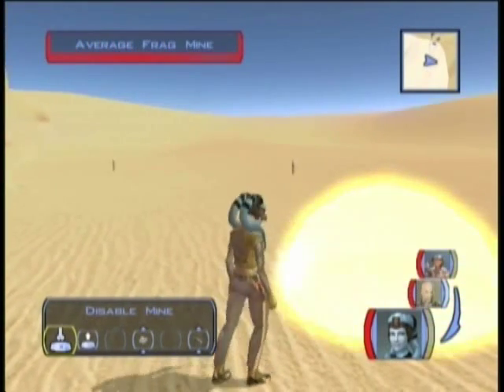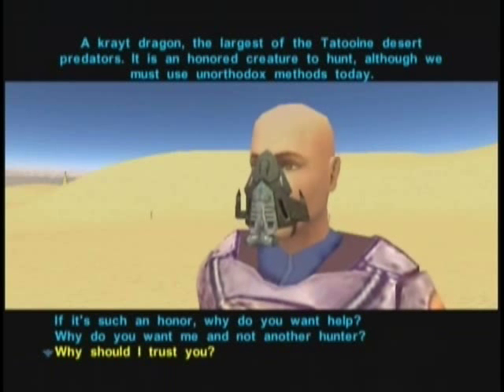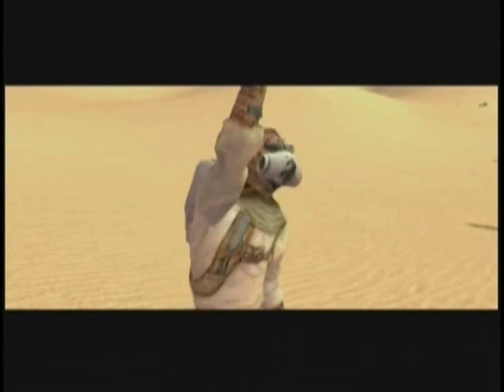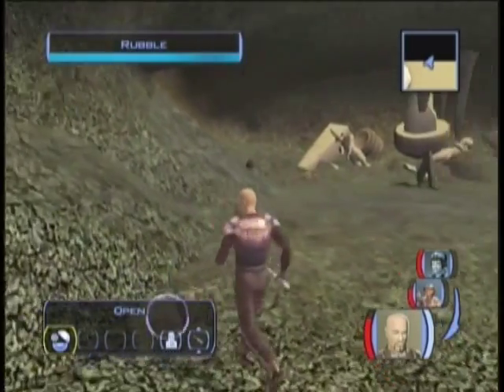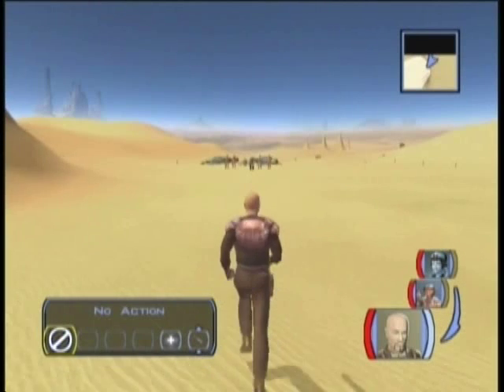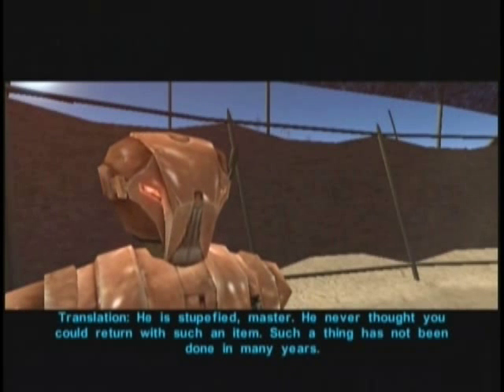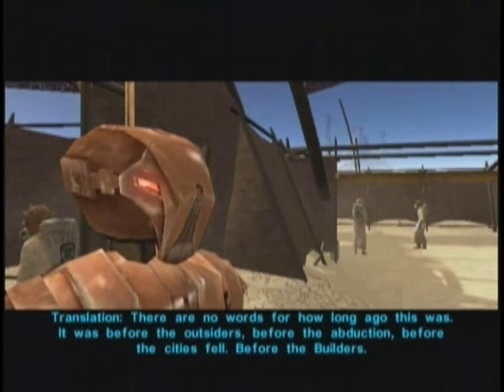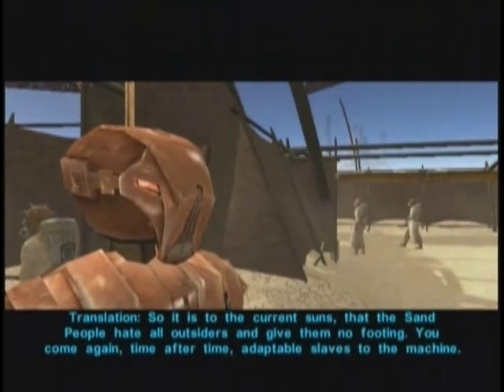Let's Play KotOR | Pt. 22 - Krayt Dragonite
Anyone remember my LP of Pokemon FireRed?